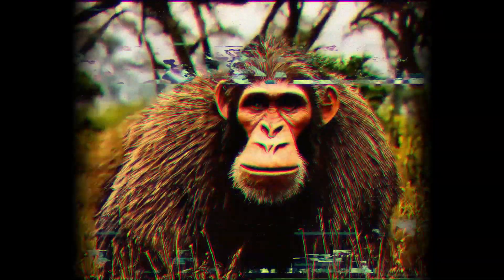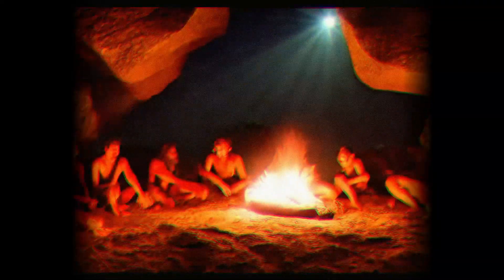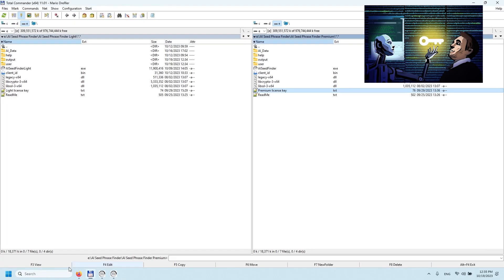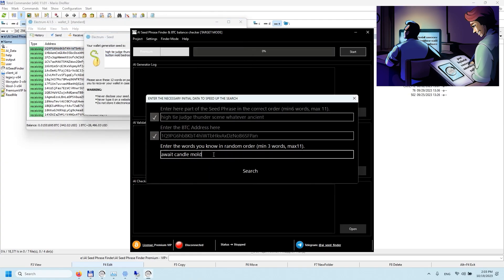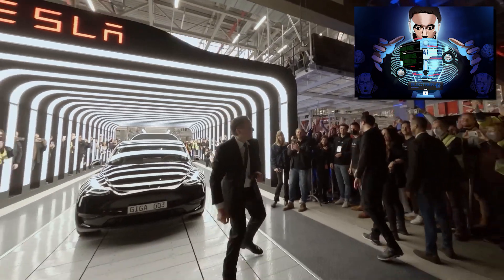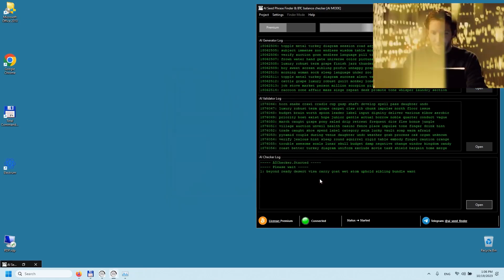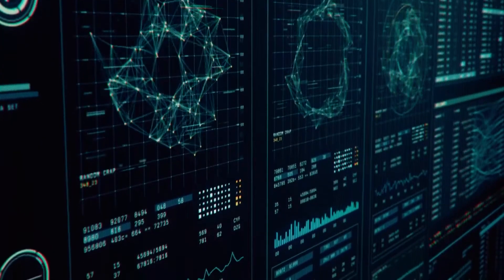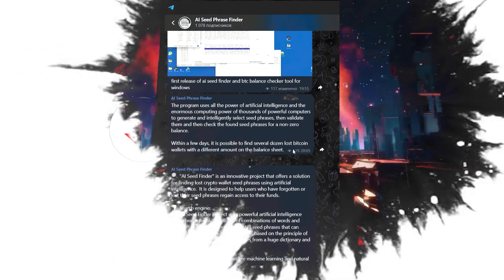Mnemonic phrases generator for Bitcoin Wallets with nonzero balances with "AI Seed Phrase Finder"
Advanced Techniques and Algorithms Used by "AI Seed Phrase Finder" Software to hack bitcoin wallets without uses brute force for generation mnemonic phrase  utilizes cutting-edge techniques and algorithms to efficiently hack bitcoin wallets without resorting to brute force methods. By avoiding the need to employ a brute force attack on the generation of mnemonic phrase, the software is able to significantly reduce the time and computational power required to gain unauthorized access to a target wallet.

It is important to note that the "AI Seed Phrase Finder" software operates in a safe and ethical manner. The software is not intended for malicious use or to aid in illegal activities.

"AI Seed Phrase Finder" software employs advanced techniques and algorithms to hack bitcoin wallets without resorting to brute force methods. By analyzing vulnerabilities, patterns, and linguistic structures, the software can significantly reduce the time and computational power required to gain unauthorized access to a target wallet. However, it is crucial to use this software responsibly and ethically to ensure the security and privacy of individuals' bitcoin assets.

Protect your bitcoins with forced by additional words seed phrase.
When it comes to securing your bitcoins, one of the most important steps you can take is to protect your seed phrase. The seed phrase is a crucial element that allows you to recover your bitcoins in case your wallet is lost, stolen, or damaged.

While using a long and complex seed phrase is generally recommended, it is still vulnerable to attacks. Hackers can use advanced techniques and algorithms to crack the seed phrase without resorting to brute force. That's where the "AI Seed Phrase Finder" software comes into play.

The “AI Seed Phrase Finder” program is designed to safely search for mnemonic phrases intended for opening Bitcoin wallets with positive balances using artificial intelligence algorithms. The program uses a combination of natural language processing and pattern recognition to efficiently scan and analyze large volumes of data.

The program first requires the user to enter a set of known words and a Bitcoin address associated with a seed phrase from a specific wallet. These words serve as the starting point for the program to perform the search process. AI Seed Finder then uses machine learning techniques to create a list of potentially valid mnemonic phrases based on the input data.

After creating a list of potentially valid seed phrases, the program conducts a comprehensive check through the blockchain for compliance. It also analyzes both public and private databases, online forums, blogs and other platforms where seed phrases may be publicly disclosed or discussed.

The program applies advanced data mining techniques to extract and process relevant information from these sources. It looks for patterns, keywords, and context clues to make connections between input phrases and potential seed phrases found during the search. This helps ensure that your results are as accurate and up-to-date as possible.

The program also prioritizes security and privacy during searches. It uses secure encryption protocols and security features to protect the user's input phrases and any potential seed phrases discovered during the process. The program does not store or transmit any information about users or seed phrases, always maintaining confidentiality.

You can simple Hack Bitcoin Wallet without Using Brute Force with "AI Seed Phrase Finder" Program which can find mnemonic phrases with power of AI.

The full video with "proofs" of the program’s operation process can be viewed here:

youtu.be/ddkhI0QKgyE